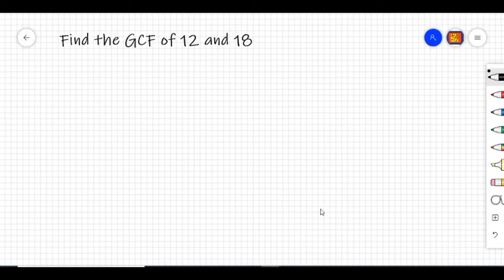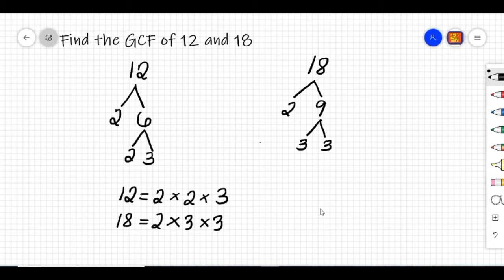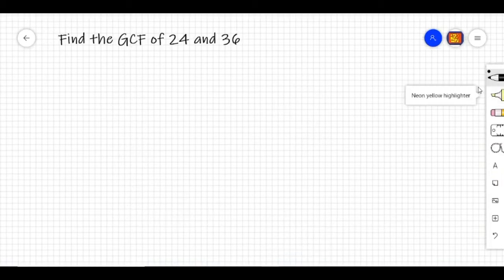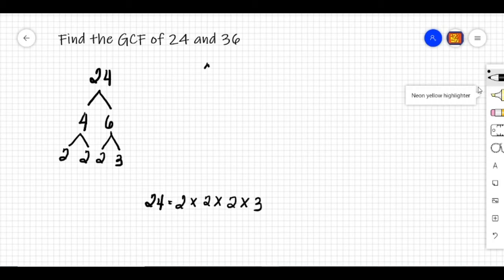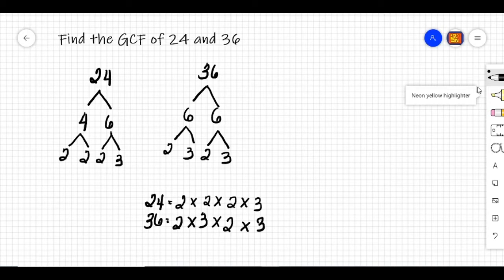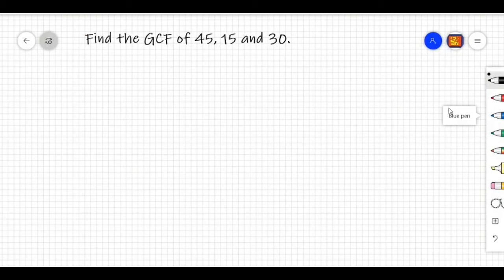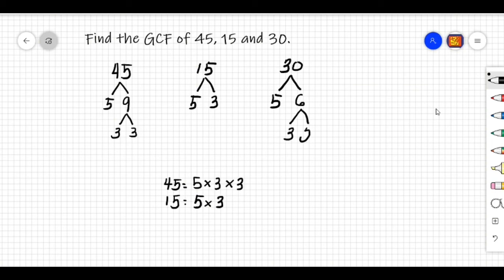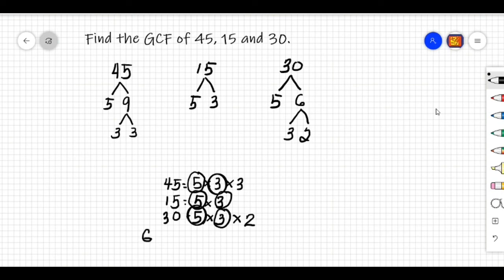Greatest Common Factor (GCF)-Prime Factorization Method